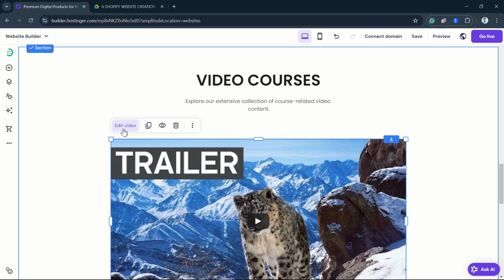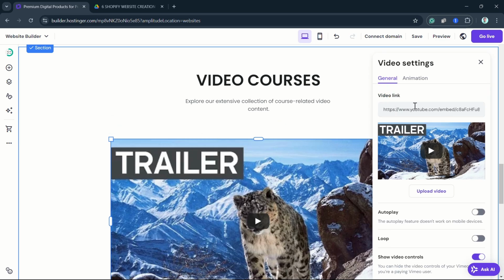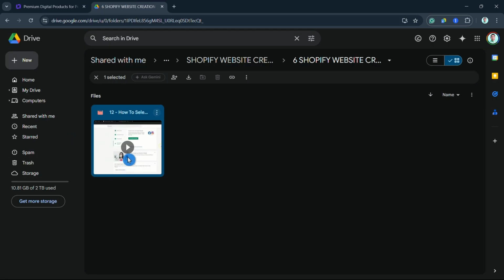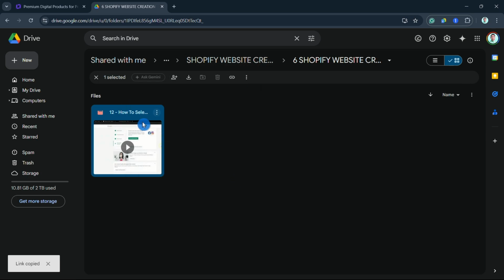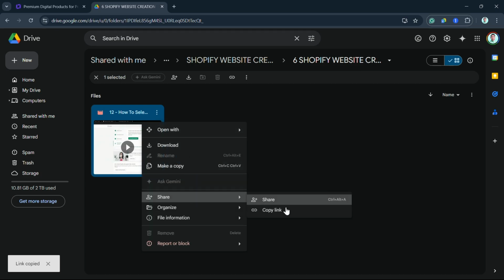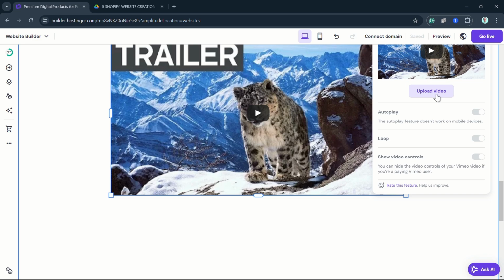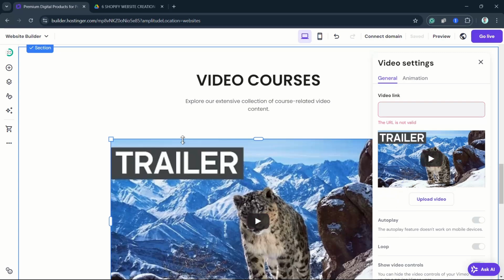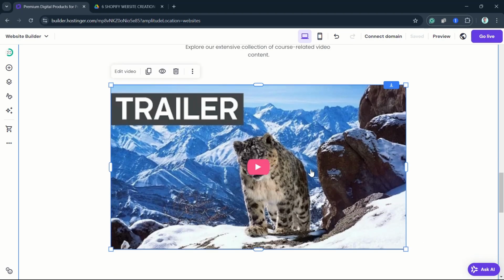How To Add Courses Containing Videos In Hostinger (Full Guide)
Learn How To Add Courses Containing Videos In Hostinger (Full Guide)